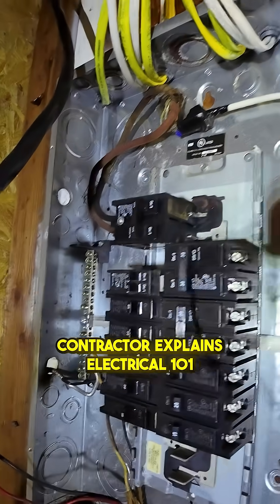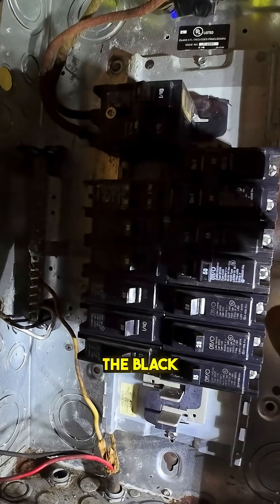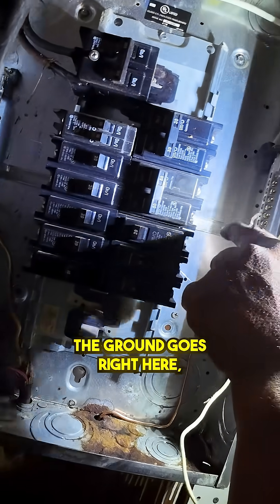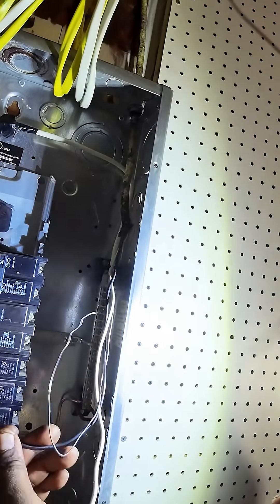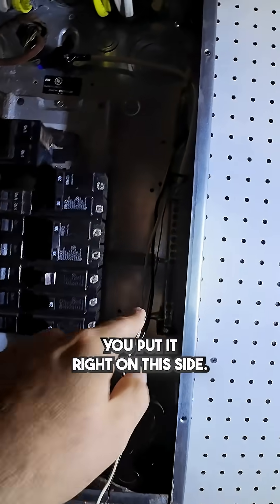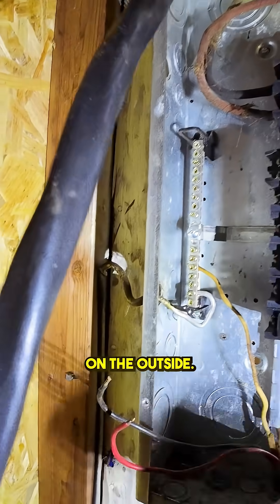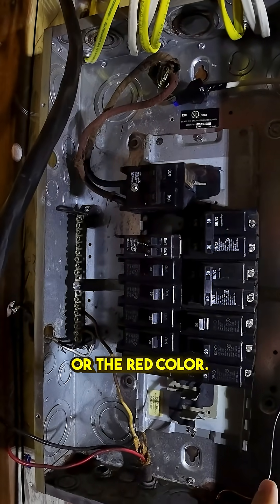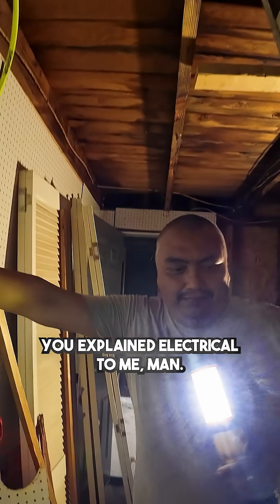How an Electrical Breaker Box Works